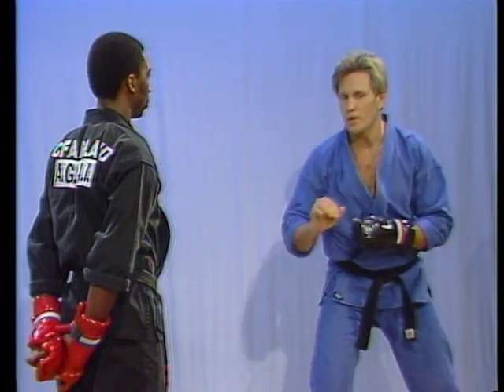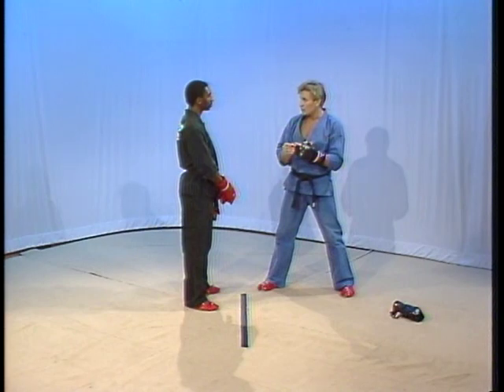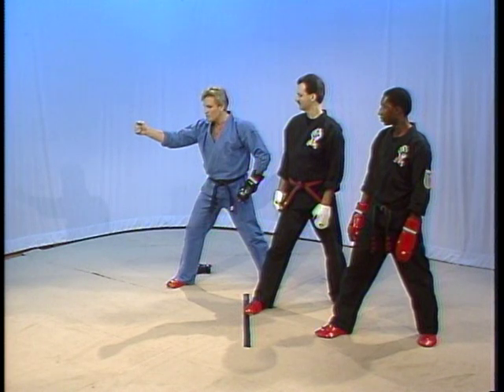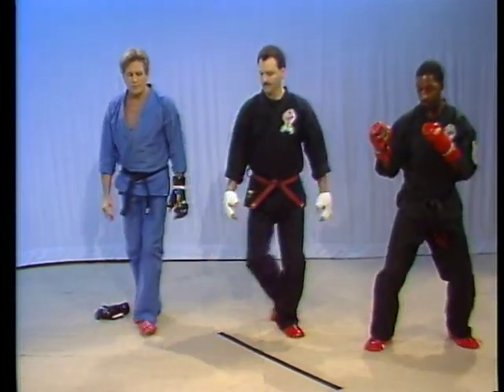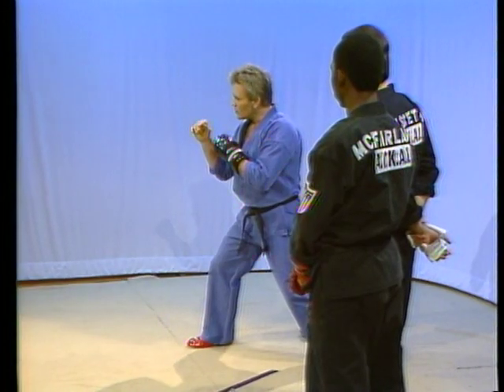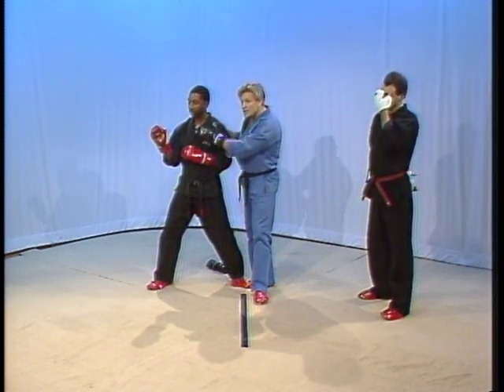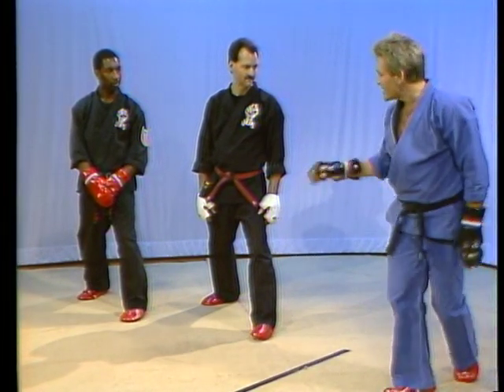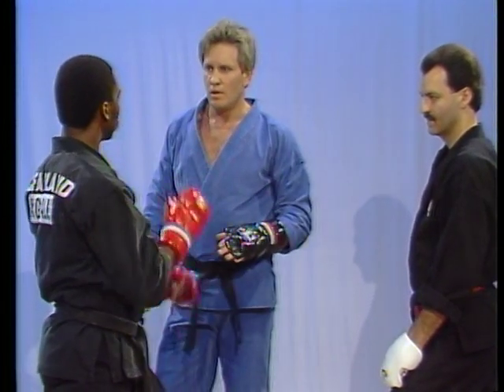DVD # 13B PT 2 DECEPTIVE PENETRATION JOE LEWIS DVD SERIES